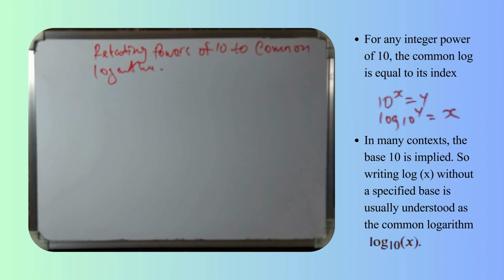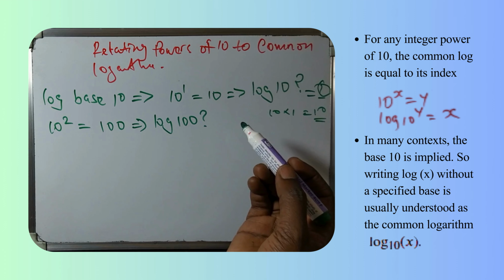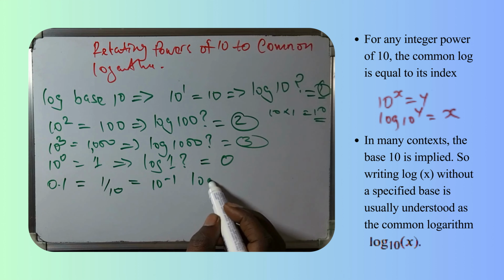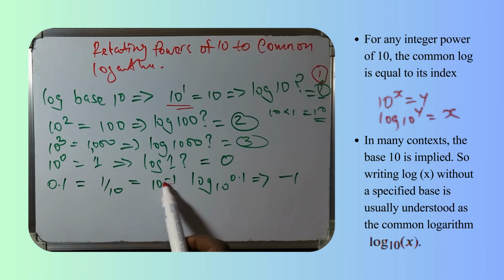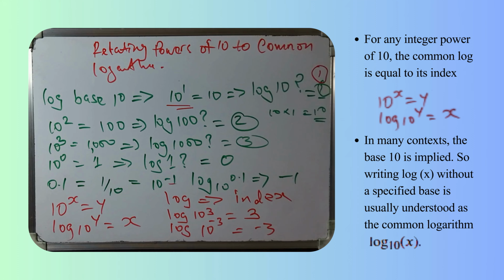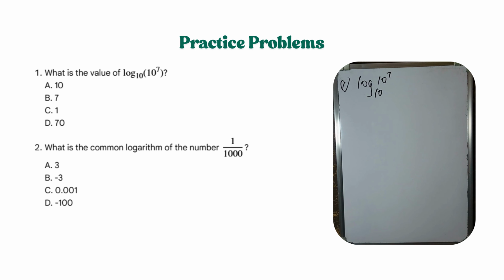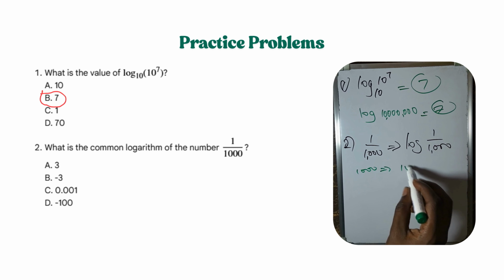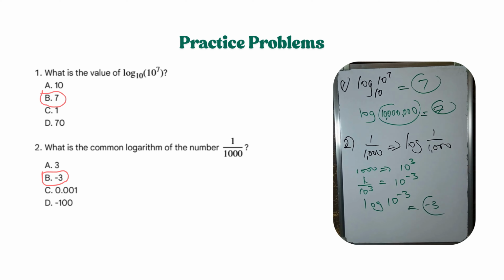Grade 9 Mathematics | Relating Powers of 10 to Common Logarithms@254CBC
In this lesson, we explore how powers of 10 are related to common logarithms (base 10) and how this relationship is applied in different real-life situations. Designed specifically for Grade 9 Mathematics, this video helps learners build a clear and practical understanding of logarithms by connecting them to familiar concepts such as indices and scientific notation.

You will learn how to express numbers as powers of 10, determine their common logarithms, and interpret what these logarithms mean in everyday contexts. The lesson includes step-by-step explanations, worked examples, and applications drawn from areas like science, population studies, measurements, and financial data. Emphasis is placed on developing both conceptual understanding and problem-solving skills, in line with the Competency-Based Curriculum (CBC).

By the end of the lesson, learners should be able to confidently relate powers of 10 to common logarithms, evaluate logarithmic expressions, and apply this knowledge to solve mathematical and real-world problems.